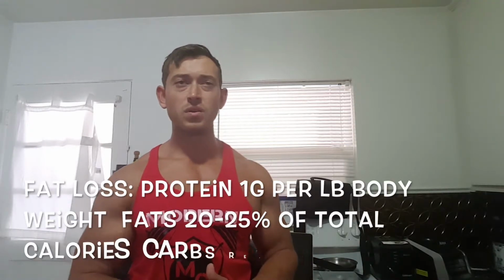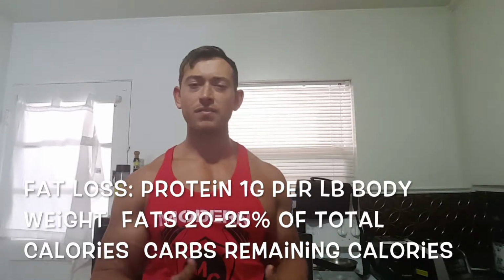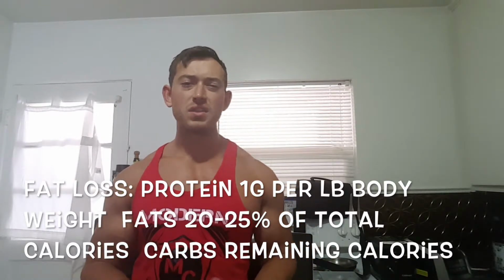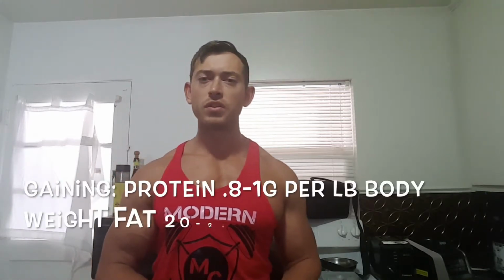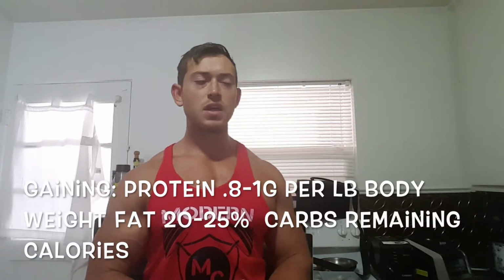Macro guide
A simple beginning guide to tracking macros, it helps with the first steps on what to do and how to incorporate progression with tracking.

Part 1